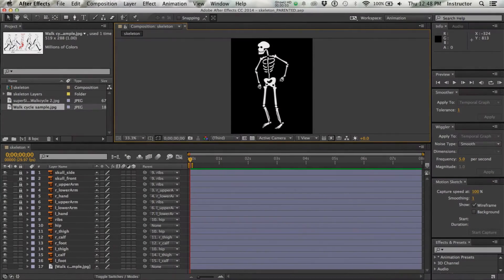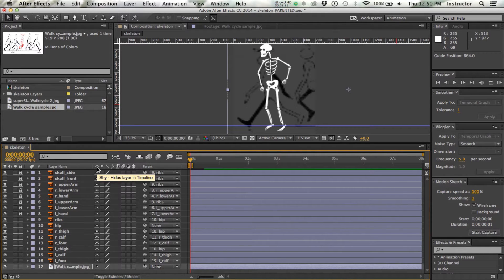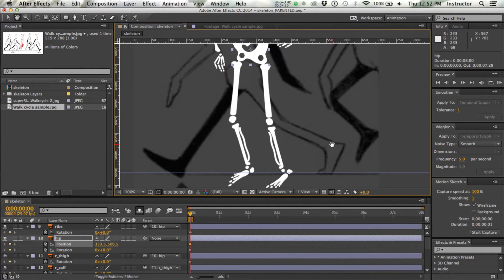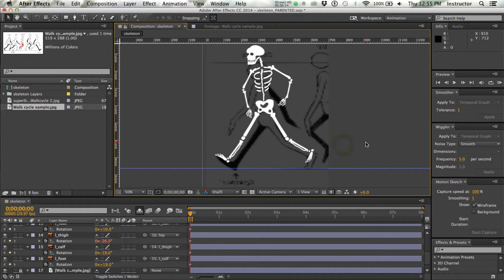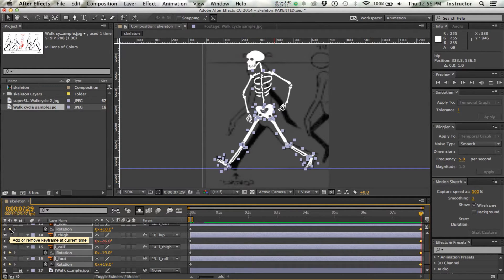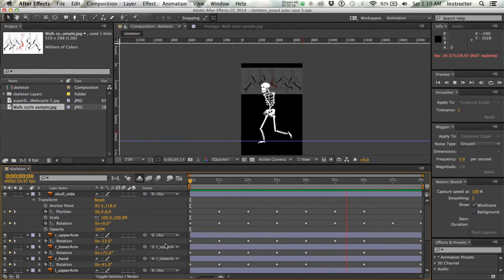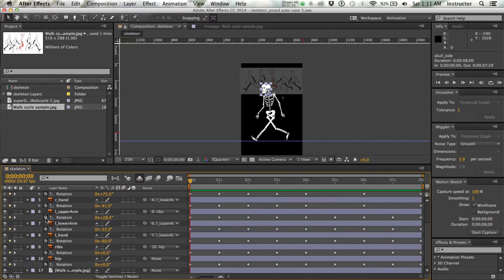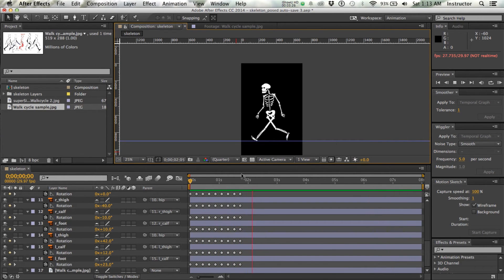After Effects CC: How to Make a Skeleton Walk, Part 2 of 2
In this video:
• Setting up rulers/guides for a baseline 1:28 - 1:36
• Shy layers 1:38 - 2:22
• How to position the figure 8 times,to “march in place” 2:23 - 9:34
• Selecting all of the keyframes 10:01 -
• Shortening the timeline to speed up 10:05 - 12:08
• Easy ease 12:44 - 13:32
• Remove Easy Ease 13:33 - 13:57
• Using the expression 'loopOut' 13:58 - 16:00
• Placing the marching figure into a parallax composition 16:19 - end